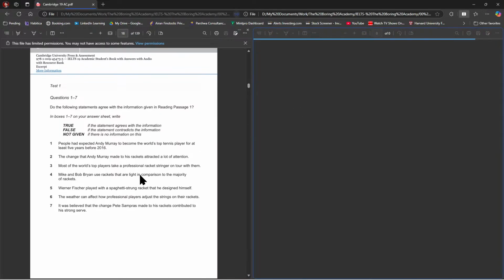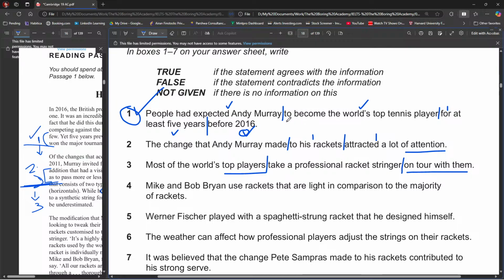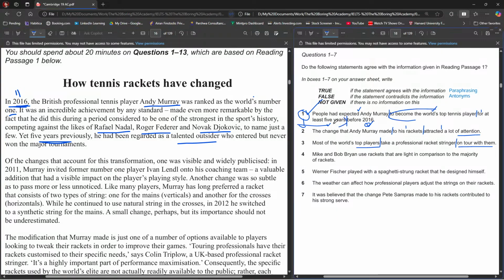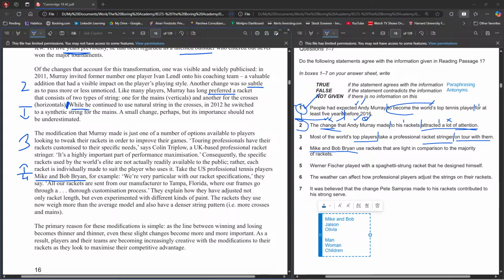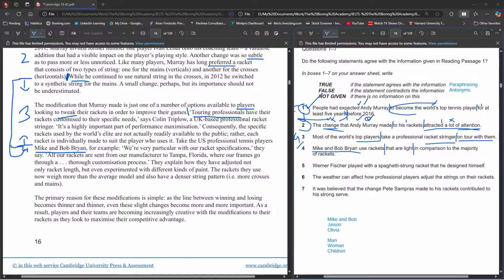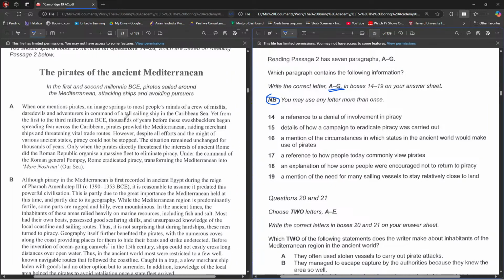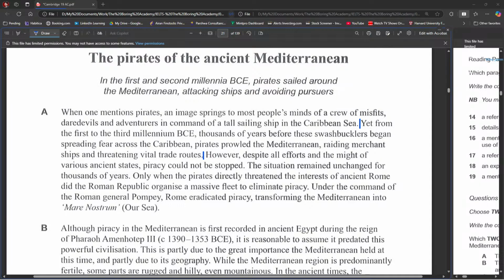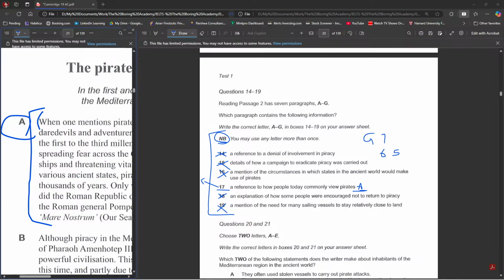IELTS Q&A Session #78 (1st March, 2025)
You can join us every week at 10 PM IST for these IELTS Free Q&A Sessions if you want to directly interact with us and clear your doubts. You can find the Links on our Telegram Channel

How do I know all these things? Because I have the mindset of a lifelonglearner

- Jaison Jose (Founder of The Boring Academy)
IDP Certified IELTS Digital Coach

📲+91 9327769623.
@boringacademy (on Instagram)

On a mission to help 100k students in honing their Communication Skills by teaching IELTS.